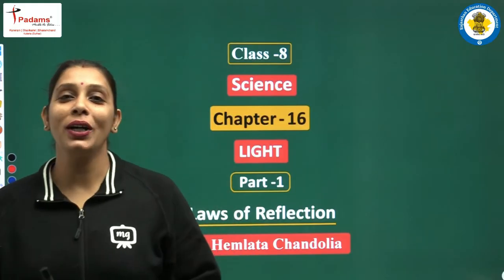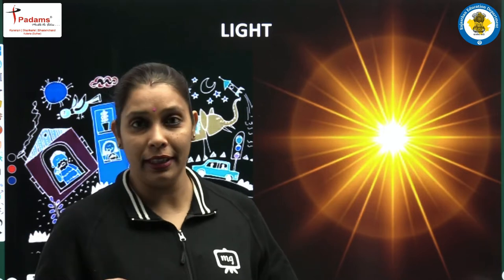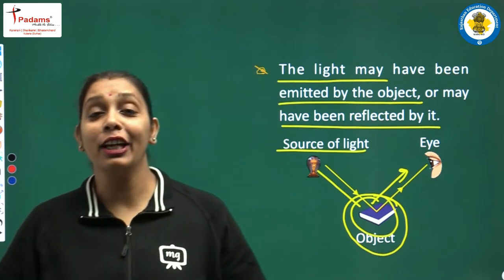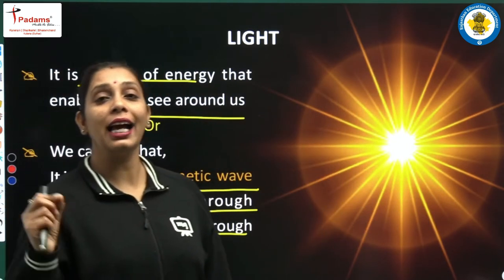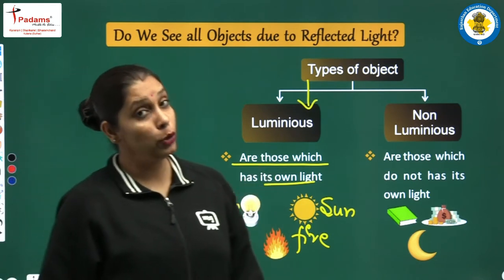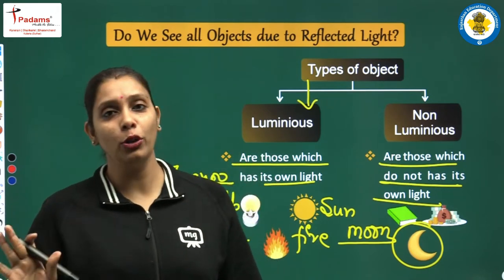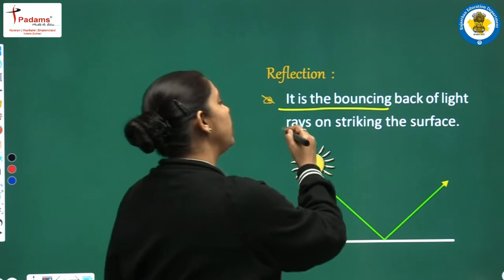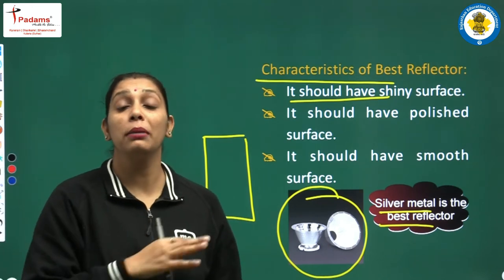Class 8 Science Chapter 16 | Light In English | CBSE/NCERT English Medium | Part 01